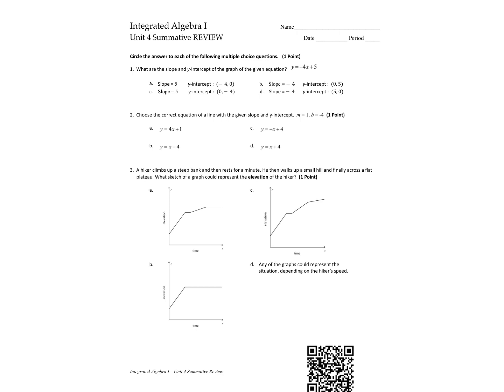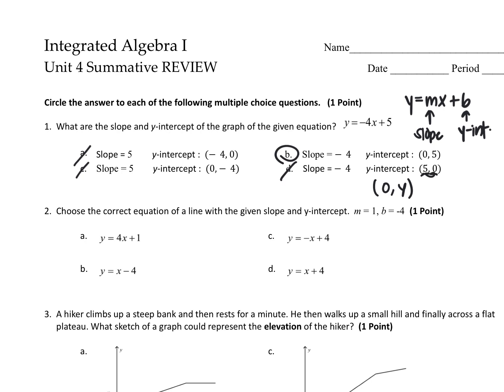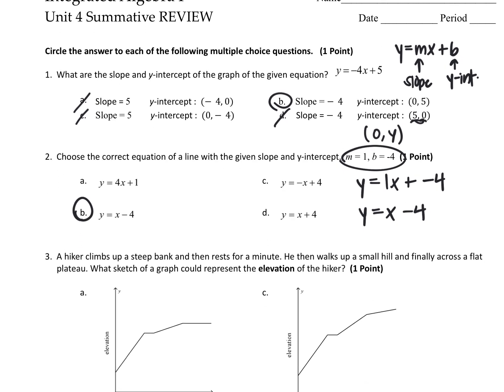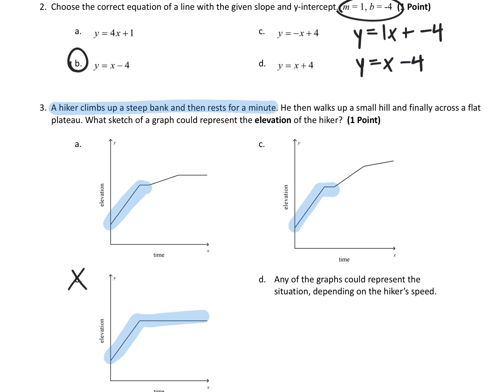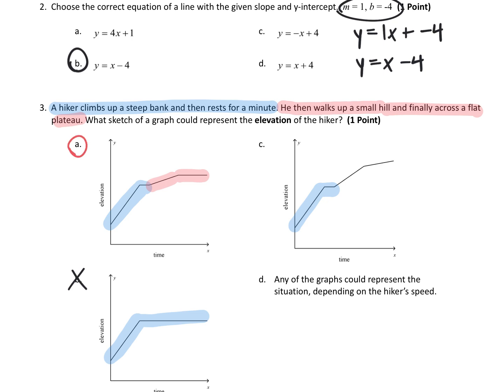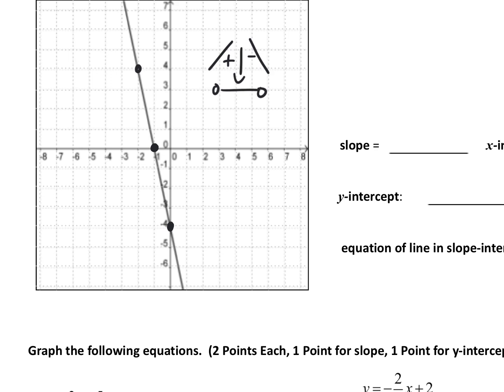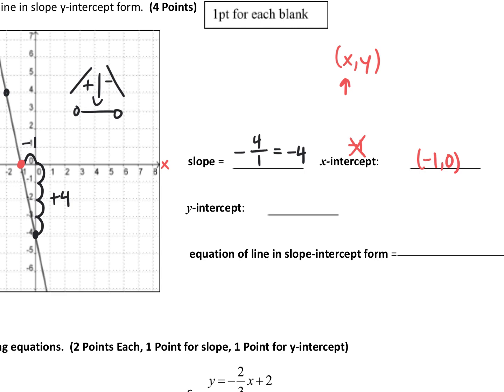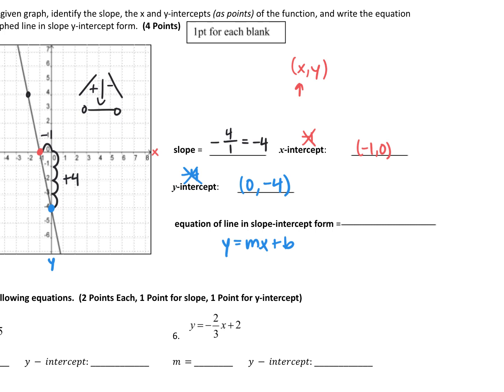A1 U4 Summative Review (#1-4)